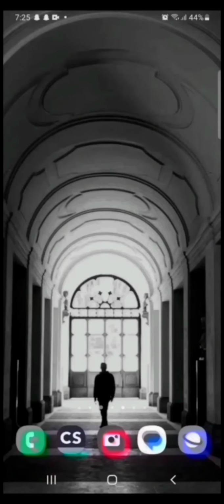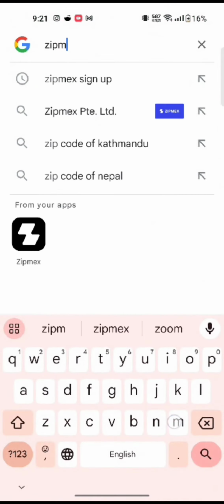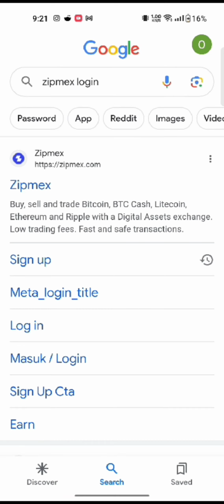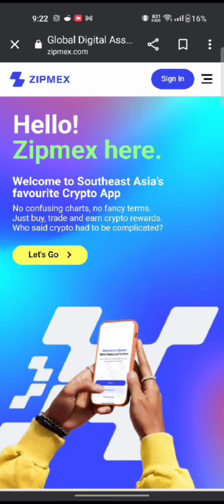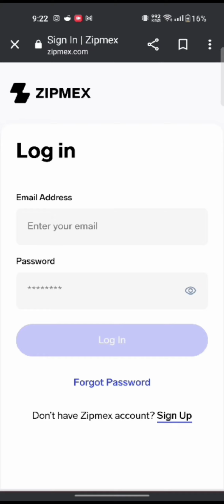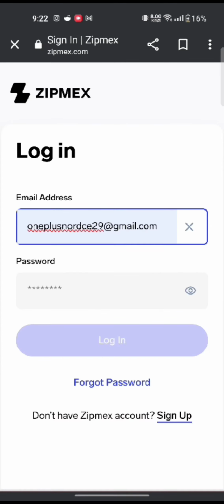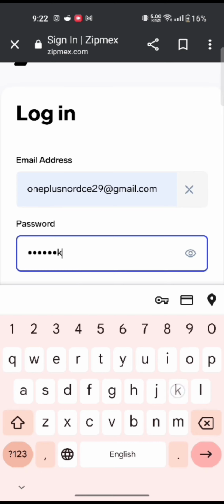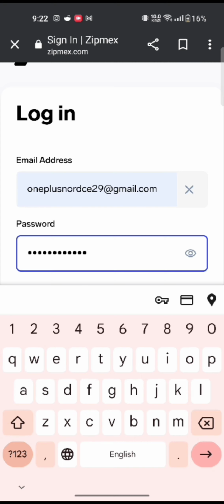How to Log In to Zipmex Account 2023? Zipmex Sign In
This video will show you how to log in to your Zipmex account in just a few simple steps. Zipmex is a cryptocurrency exchange that allows you to buy, sell, and trade a variety of digital assets. Once you are logged in to your Zipmex account, you can easily manage your crypto portfolio and start investing in cryptocurrencies.